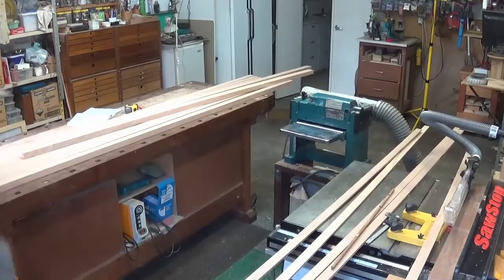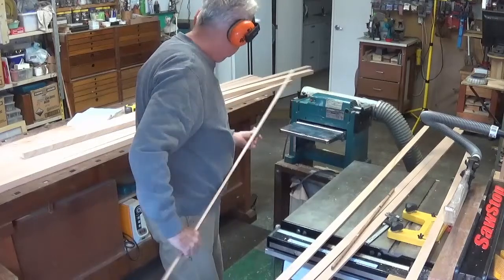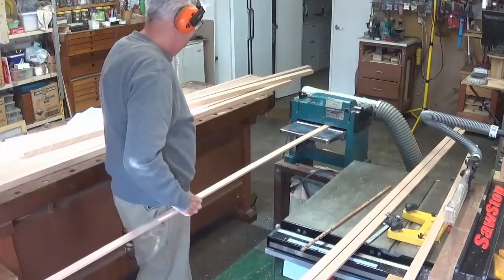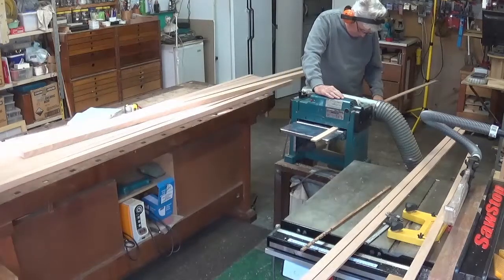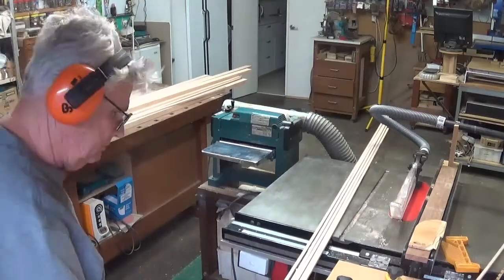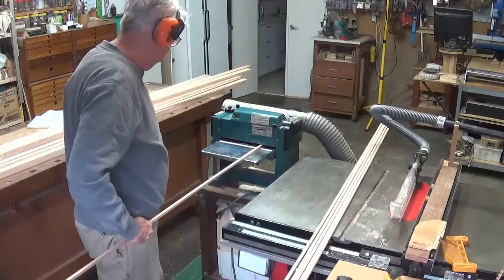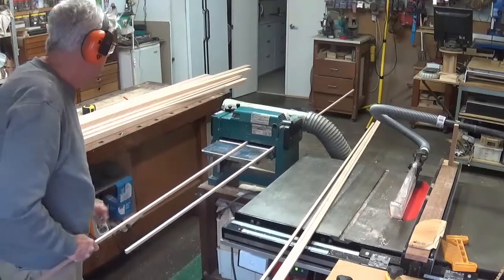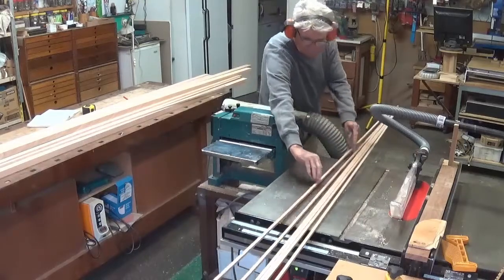HOW TO MAKE A SHOJI SCREEN PART 7A